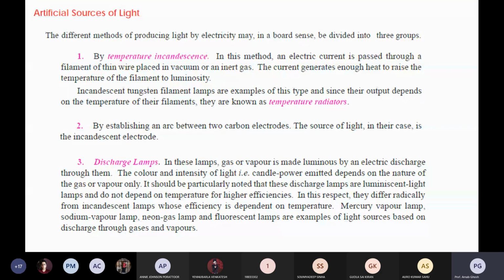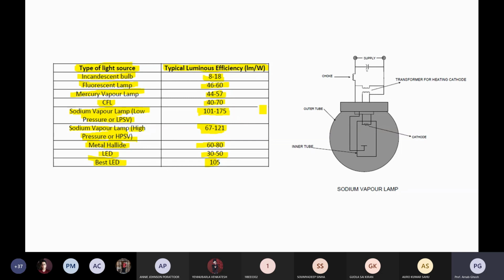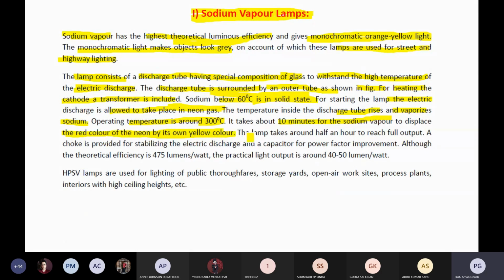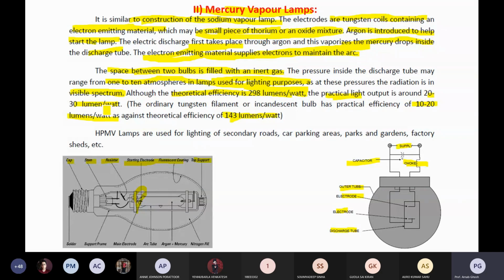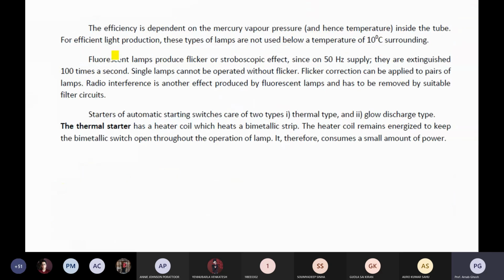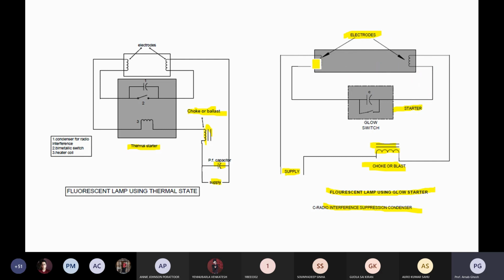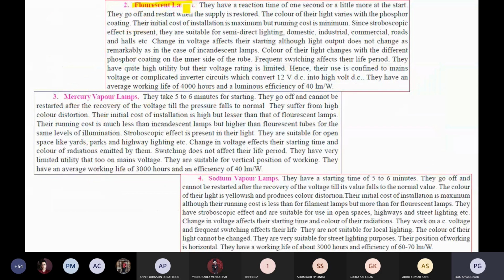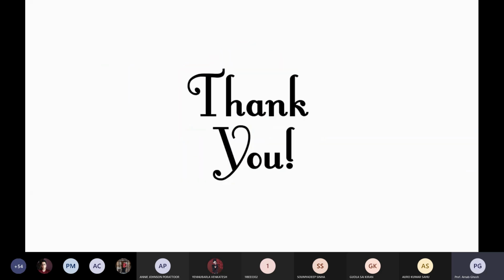Lecture 28: Illumination - Utilization of Electrical Energy (Electrical Engineering Online)